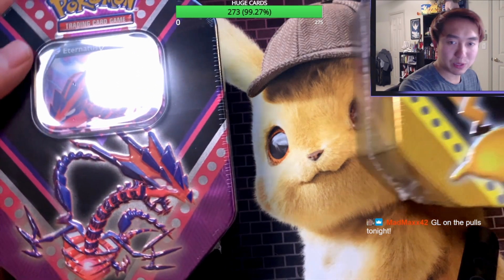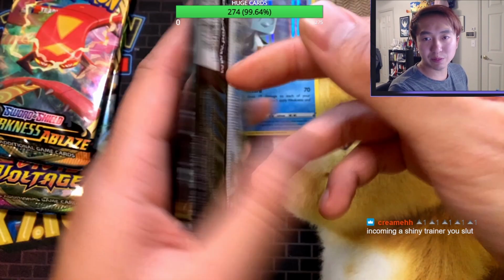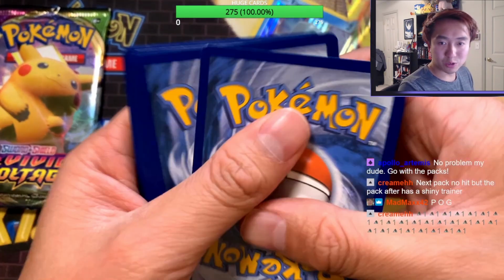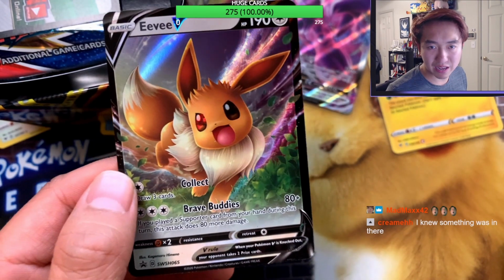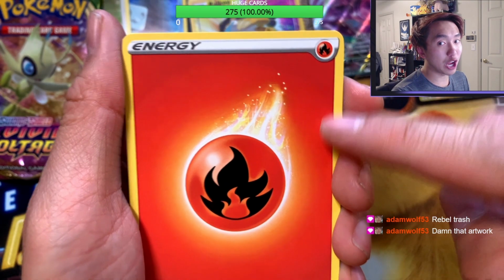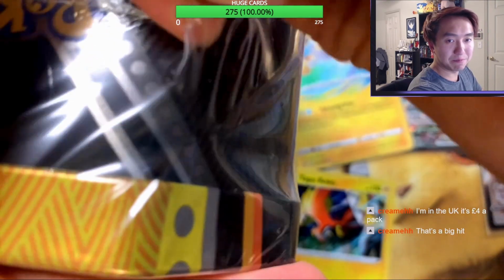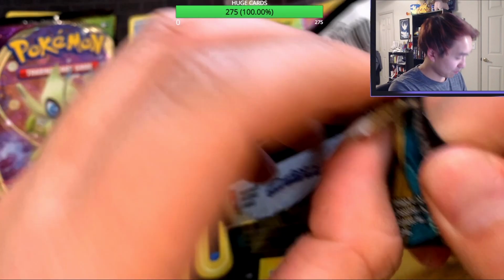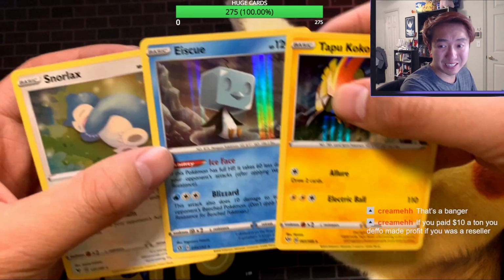Opening Target Black Friday Pokémon Tins!! LAST VIDEO OF 2021!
These three tins were from Black Friday in Target and were backlogged for awhile. Finally had a chance to open them and got some decent goodies!

Twitch.tv/kennyboulder